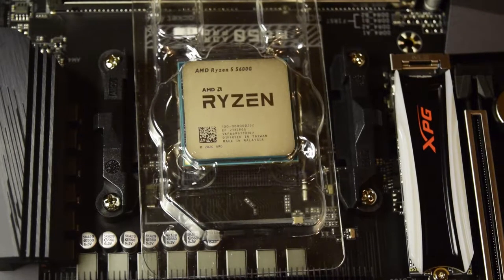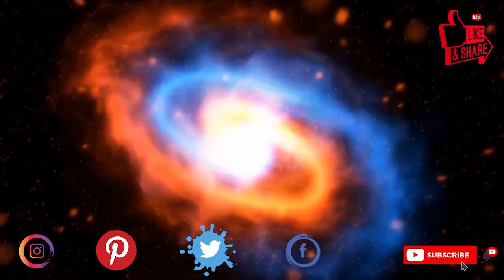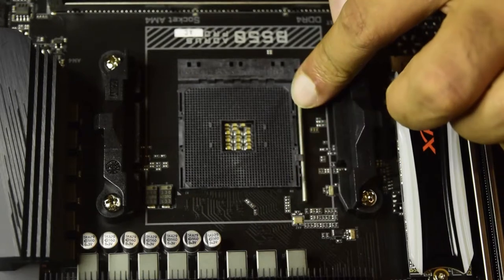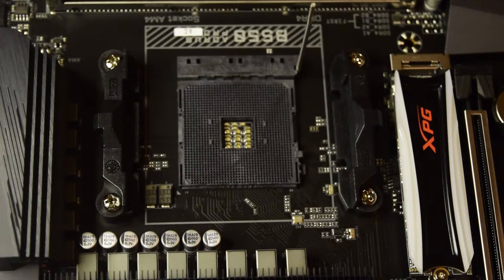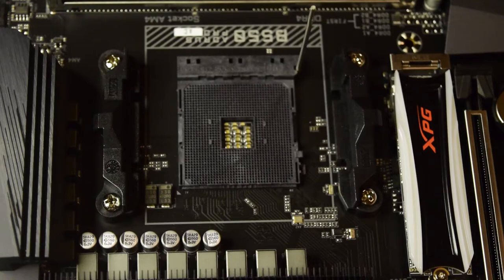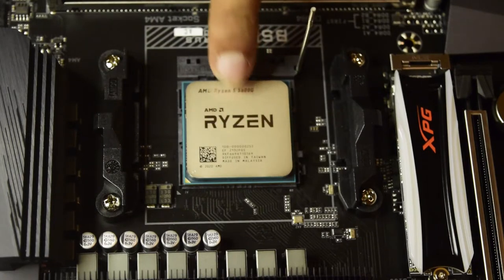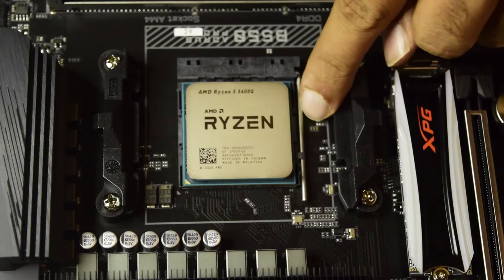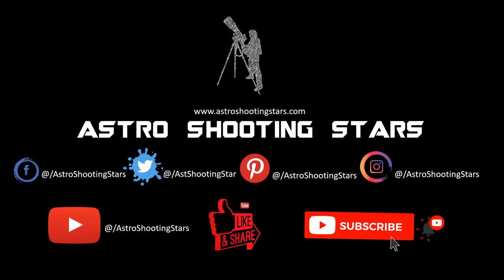How To Install AMD Ryzen 5 5600G Processor on AM4 Gigabyte B550 AORUS Pro AC Motherboard | Tutorial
This is a detailed end to end tutorial and guide on how to install correctly CPU on the motherboard specifically AMD CPU on the motherboard. What are things to take care and how to ensure the CPU is correctly installed is well explained in detail. The LINK for CPU and MOTHERBOARD are in description below:

GIGABYTE offers a complete line of products that aims to "Improve Your Life." With expertise spanning consumer, business, gaming, and cloud systems, GIGABYTE established its reputation as one of the industry leaders with award-winning products including motherboards, graphics cards, laptops, mini PCs, and other components and accessories. of PC. As a perennial developer of server and PC hardware and solutions, GIGABYTE is poised to expand our reach into enterprise servers and cloud systems with hardware and software solutions that integrate AI and AloT applications to enable customers to capture, analyze and transformdigital information on data, accelerating business success from the edge to the cloud.

AMD Ryzen 5 5600G. The AMD brand guarantees the respect of the highest standards during the production process, in order to ensure an excellent customer experience.